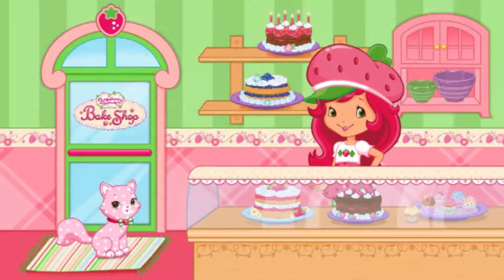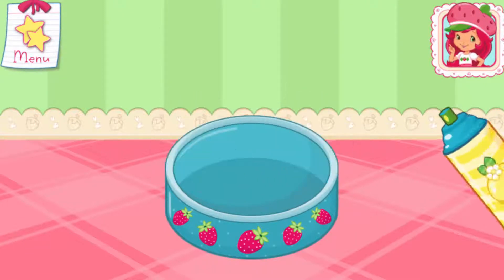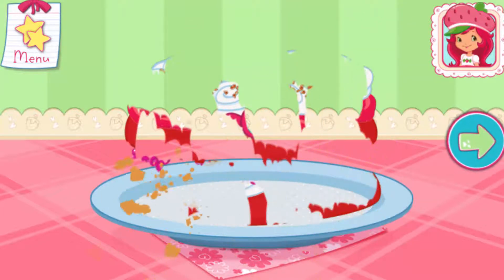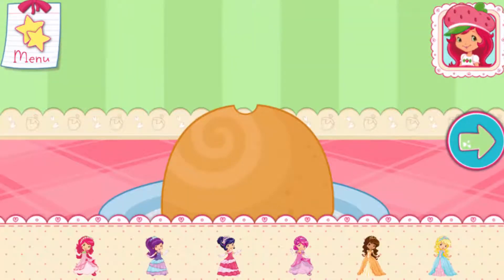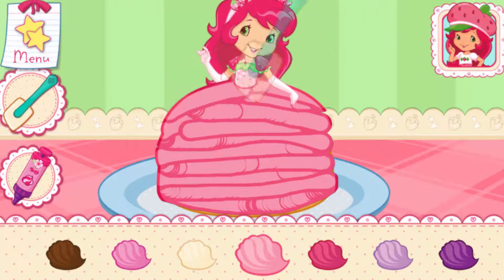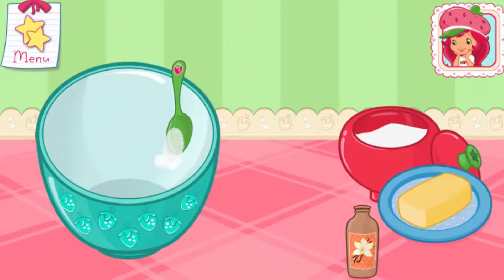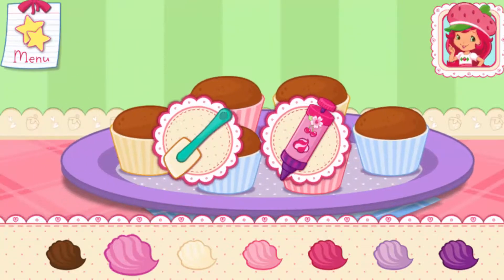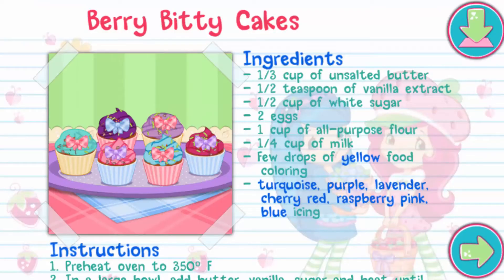Strawberry Shortcake Bake Shop - How to Make Princess Cake - Best App for Kids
Budge Studios presents Strawberry Shortcake Bake Shop! Strawberry Shortcake is so excited to bake with you! Make the dessert of your dreams with yummy ingredients, food coloring, icing, toppings, and decorations! You can even create your berry own recipes to make at home!